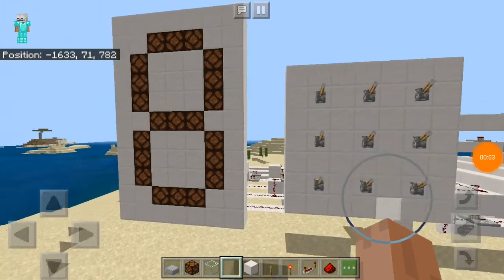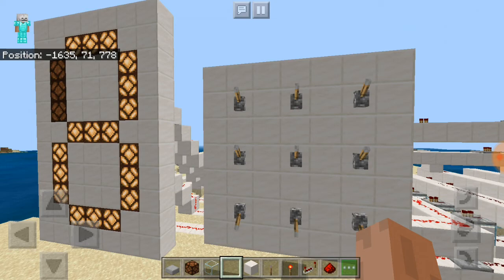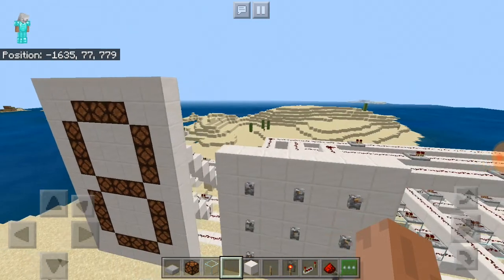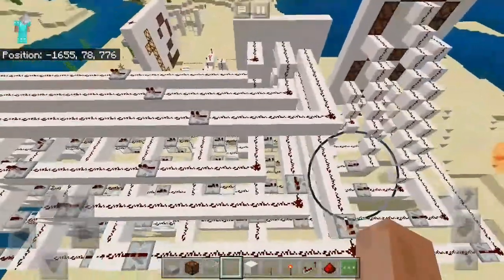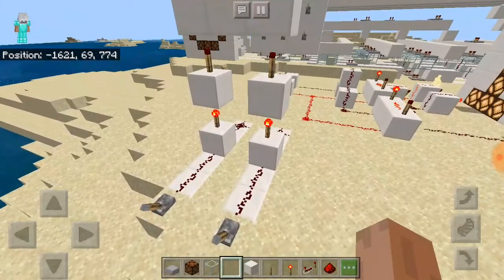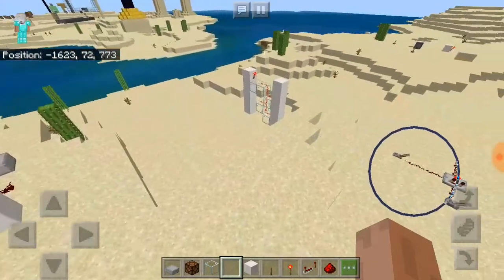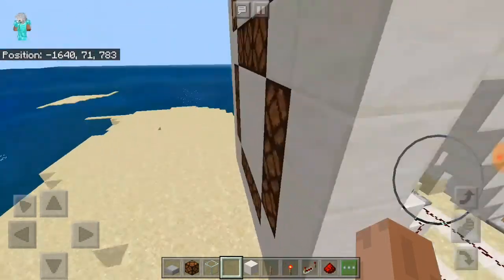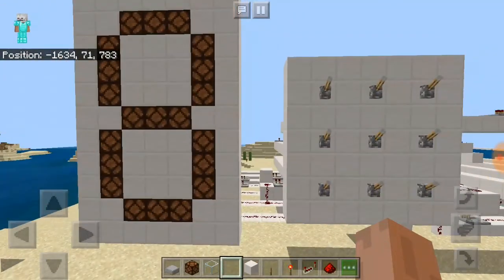Single Digit 7 Segment Display Array | Minecraft Computers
Experimenting with number displays using redstone logic.